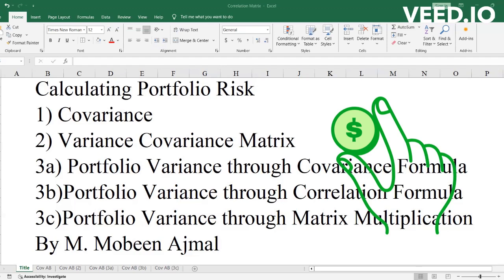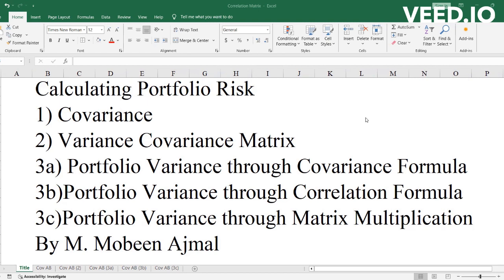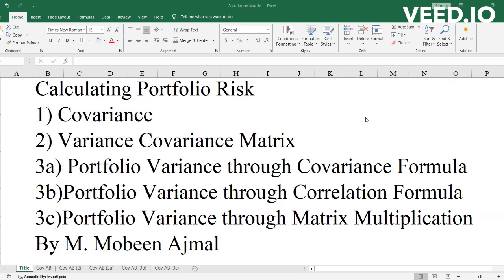3 Three Asset or Security Portfolio Risk_Content _Short_1 (Part 1/10)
3 Three Asset or Security Portfolio Risk: Covariance  Calculation given the Correlation Matrix by Muhammad Mobeen Ajmal

Get ready to embark on an educational journey through the world of portfolio risk calculation! This video is the first installment in a series of five, each designed to demystify the complexities of managing a three-asset portfolio.

📊 In this video:

Part 1 - Two-Asset Covariance: We kick off the series by delving into the fundamental concept of covariance. Learn how to calculate the covariance between two assets from a given correlation matrix and standard deviation values. Understand the importance of covariance in assessing the relationship between assets within your portfolio.

[Transition to visuals]

📈 What's coming up in the series:

Part 2 - Variance-Covariance Matrix: Dive deeper into portfolio management as we construct the variance-covariance matrix for a three-asset portfolio. Discover how this matrix is a crucial tool for assessing risk and return.

Part 3 - Variance and Standard Deviation using Covariances: We'll show you how to calculate the portfolio's variance and standard deviation using the covariance formula, providing a solid foundation for risk analysis.

Part 4 - Portfolio Risk using Correlations: Explore the concept of portfolio risk and how it's influenced by asset correlations. Learn how to quantify and manage risk effectively.

Part 5 - Portfolio Risk Using Matrix Multiplication: In the final video of the series, we'll demonstrate alternative methods for calculating portfolio risk using the  matrix multiplication approach.

📈 Why it's important:

Understanding portfolio risk is essential for investors and financial professionals. This series of videos equips you with the knowledge and tools necessary to make informed decisions about managing a diversified investment portfolio.

Thank you for joining us in this exploration of portfolio risk calculation, and we look forward to helping you navigate the world of finance with confidence and expertise! 💼📊